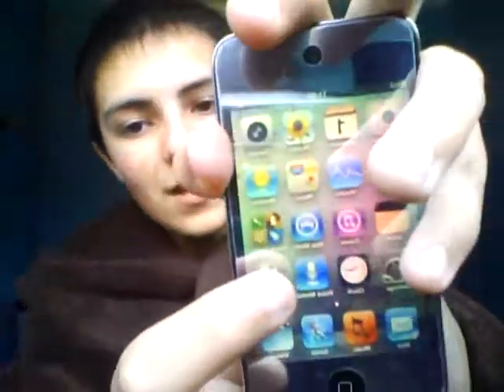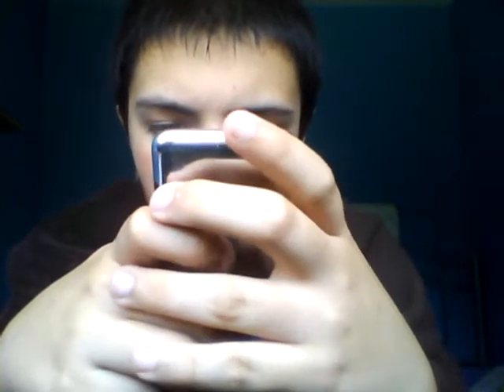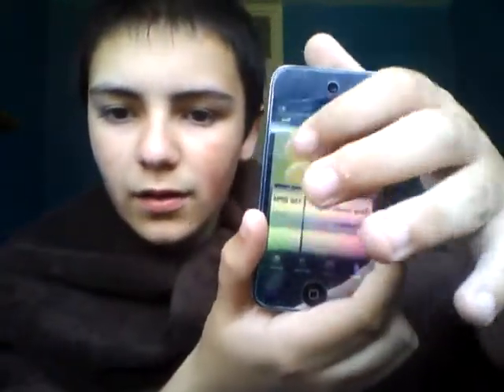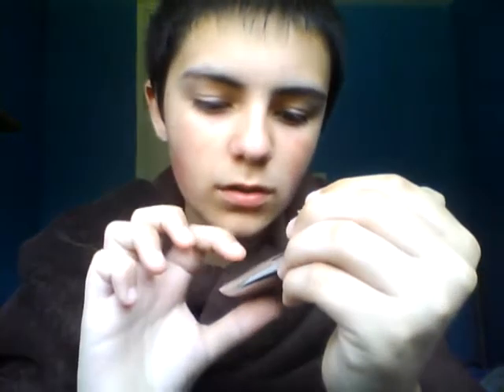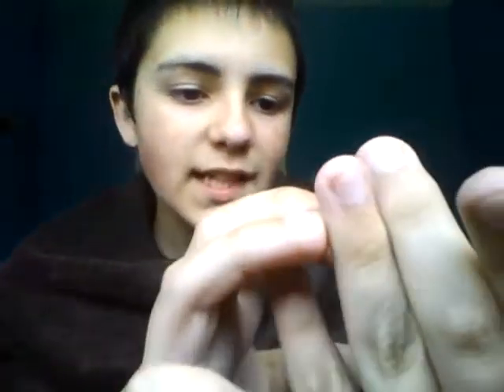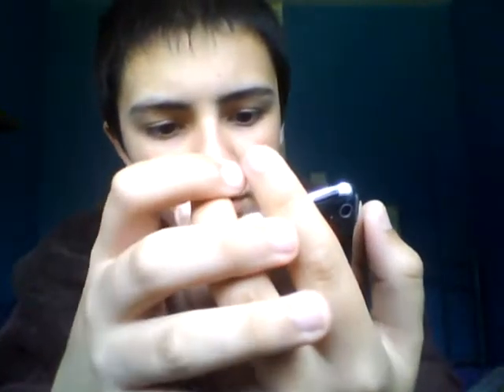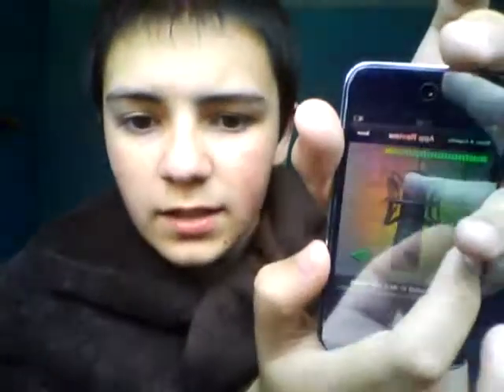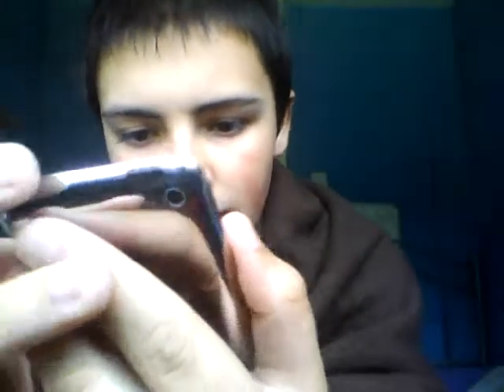ladida review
So sorry its late :/